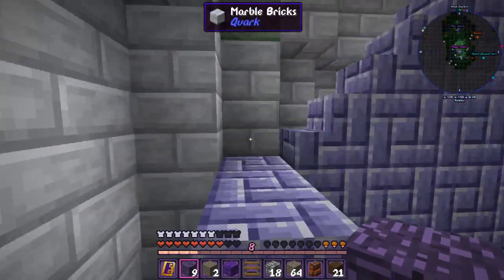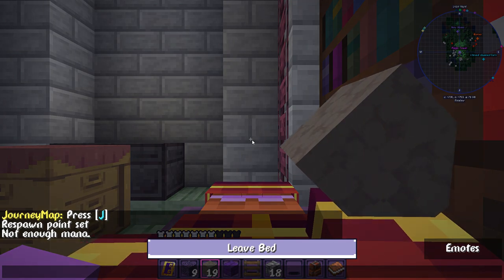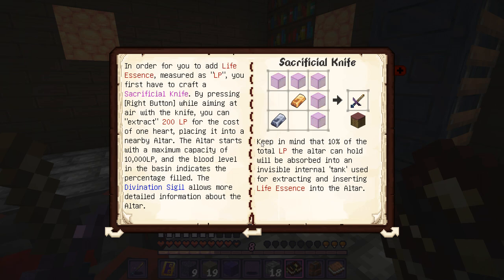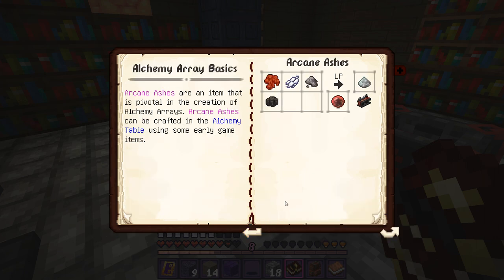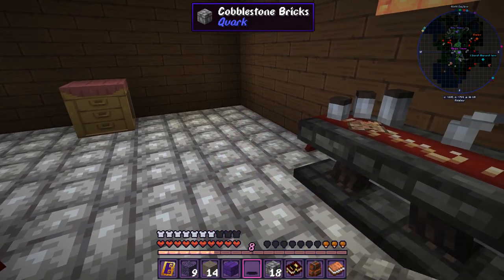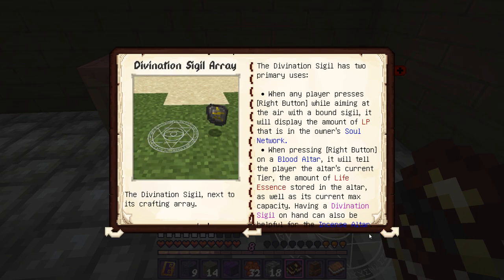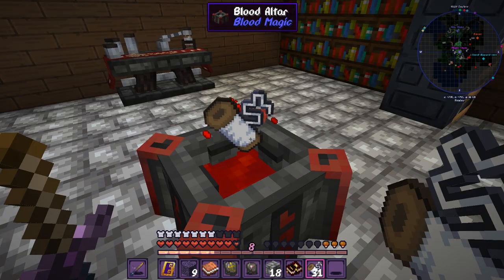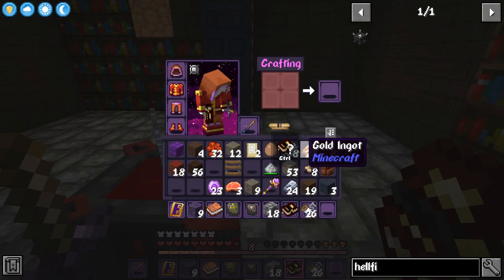Minecraft: Op. Resurrection 🌟 | I'm an Evil Genius!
Today In Minecraft we're delving into a little harmless blood magic, and I've discovered a genius way to harvest my own blood with no repercussions!

Emma Thorne
LONDON
E4 0HY

Here's what I'm using in Minecraft!
Created using CurseForge
Version: 1.16.4
Mods: Alex's Mobs, Architectury API (forge), [Forge] Expanded Storage, Aquaculture 2, AutoRegLib, Biomes O' Plenty, Chisels & Bits- For Forge, Citadel, Coffee Mod, Coffee Spawner, Controlling, Decoration and Furniture (Forge),  Decorative Blocks, Fast Leaf Decay, FTB Library (Forge), GraveStone Mod, Hwyla, JourneyMap, JustEnoughItems (JEI), Just Enough Resources, Macaw's Bridges, Magical Torches, MrCrayfish's Furniture Mod, Nature's Compass, OpenBlocks Elevator, Pam's HarvestCraft, Plush Life, Quark, Raven Coffee, Storage Drawers, Torchmaster, Ars Nouveau, Optifine

100 Duck Sized Wolves
A very confused looking badger
Alltag
Amalgam of Neuroses
Amber
Andy is ducking around
April Washburn
Azku
Baked Bads
Bert Whitehead
Bill Garrett
Brandon
Brian McKemey
Catherine the Great
Chantale
Charlie edwins
Chris Davies
Chris Simpson
cmd
Connie Wright
Connla "Chicken Maximus" Lyons
Curious Quakka
Daftward
Danny Van Hecke
Darth_Rondoudou
DasMonitor
Dave Kircher
denny5252
Dr Mint
Dreffed
Dylan Sweetland
Eamonn Sheridan
Elle
Ephemeral Entropy Buffer
FalcorTheGinger
Farron Sutton
Faye The Succubus
Flash -prez- Bluewolf
Flirty Imp
Fulcrum
GamingRidge
George Bush
gm
GrayV
Harley's Books
Henry Curtis
HiMyNameIsSpoon
Izzy
Jan Bojarp
Jason Metcalf
Jeremy Buck
Jim Lathrop
Jo Ro
John Fry
Justin Rogers
Kent Woodward
Kiwi Satan
Kristjan Wager
Laughing Sisyphus
Lizzy Gayle
Lulidine
Lynn Dobbs
Lynn Shackelford
Mattus McChicken Nuggetus
milesteg
Militant Agnostic
Mr Smeeth
Mr. Creosote
Niamh Coghlan
NINJARED
Novaria Lebedev
NPC
Paul McGinty
peowmeownoire
Peter Kyrouac
Plux
razbitom
Rosyna Keller
RPGMP3
Samandme59
samsbro1952
Sarah Chavis
Sean
Sean Hamill
Shelly Hodgkinson
Siliconself
Silly Kristy
Simping on Emma Thorne
SIRIUSLY
Tank Lowe
Tax Man
The Shropshire Lad
Thomas V Lohmeier
Timbill Corder
Timothy Avery
Tracey O'Raw
Valyrie
Wasatch Witch
William Witt
Willow the Wendigo
Zabbott
zeroless
Adam H
Alexander Dulgher
Andrew Donoghue
Antoinette Kimball
Ariane le canard
Bad Energy
Bethany
Bill Panos
BobbyZ
bookmanwhb
Catie Liddell
Chris Hehman
Cory Sen
Damian Velez
Daniel Kaiser
Dave Wilkinson
David Chapman
David Murray
Eira Gwyn
Elflay
Elliot Bell
faazshift
Forrest A
Gregory Strakos
Hammer of Terra
Hans Maverick
Hellgun
Ian Smith
ImpossibleOcelot
J
Jacob Hicks
James Dowinton
Janelle Castile
Jason
Jean-François Dufresne
Jeff Brooks
Jefferson Ott
Jen Kusch
JennaSenna
Jeremy Mills
Jesse Ingram
Joel Keene
Joey Beeee, fille du roy
Joshua Richardson
Joshua Schmitt
Justin Schuman
Keith Levkoff
Keyas World
Kingdom
Kirk Tailor
Kristy Foxxx
Lisa Swanson
malix
Marsdaddy
Melanie Low
Meta Professor
Mike Yocom
Moonwraith
Nigel Davenport
OneStrapWarrior
PaulM
Peter Barrett
Randall Asato
Redman
ReGi0s
Rögnvaldr
Roi Aknin
Sean Wickman
Shig Viginitres
Simon D.
Thalia Says Trans Rights
Thomas M Gallipoli
Tom The Not Quite So Brave As Sir Lancelot
Werner Oertig